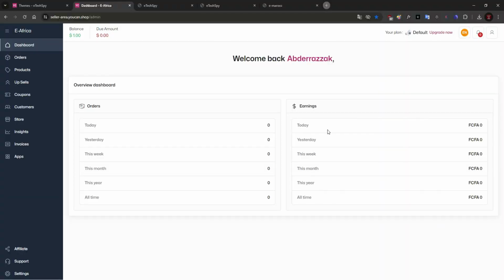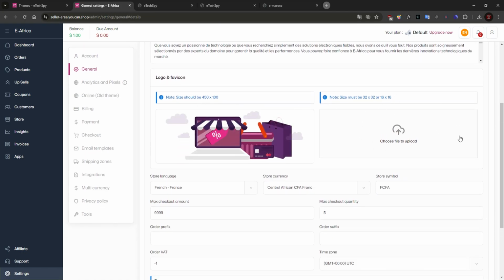Level Up Your Brand: How to Change Your Logo on YouCan.Shop - Customize Your Brand! 🎨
Want to learn how to easily change your logo on YouCan.Shop and elevate your brand identity? Look no further! In this video, we'll walk you through the simple steps to update your store's logo and make it truly your own.

YouCan.Shop is a powerful e-commerce platform that empowers entrepreneurs to build and scale their online businesses. With its user-friendly interface and extensive features, it's the perfect choice for both beginners and experienced sellers.

In this tutorial, you'll learn:

How to access your store settings on YouCan.Shop.
Where to find the logo upload option.
Tips for choosing the right logo format and size.
How to preview and save your new logo.